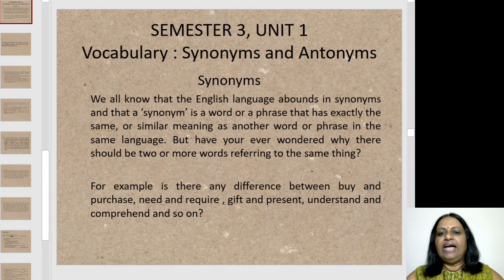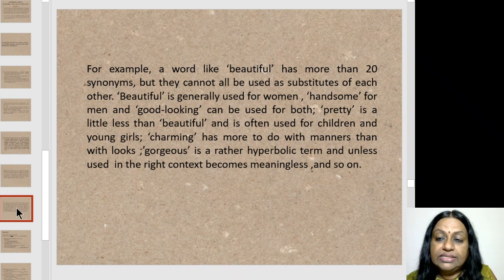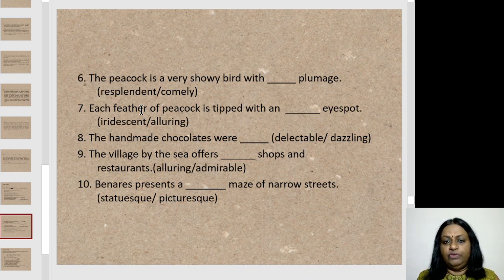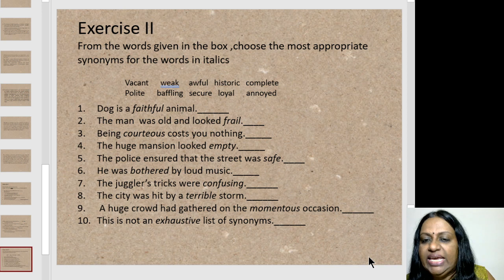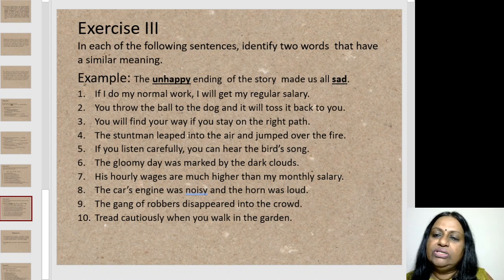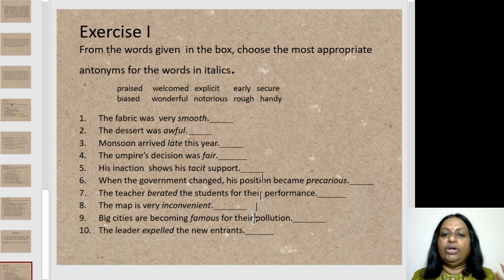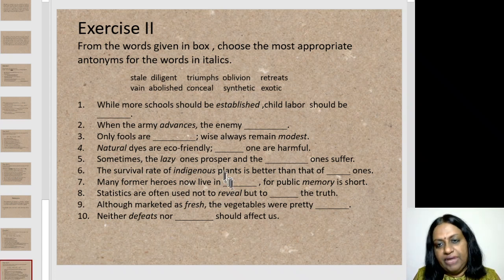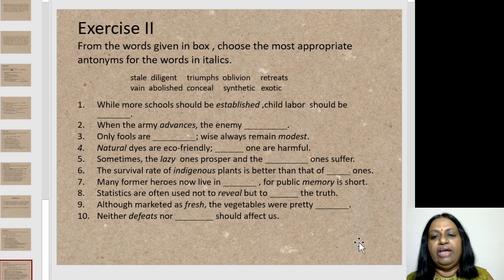AA Video No 003 Vocabulary Synonyms & Antonyms dated 18-07-2020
Anita Abraham, Associate Professor in English, Vivekananda Government Degree College, Vidyanagar, Hyderabad, India
General English students of B.A. B.Com, B.Sc and BBA of Osmania University Semester 3.